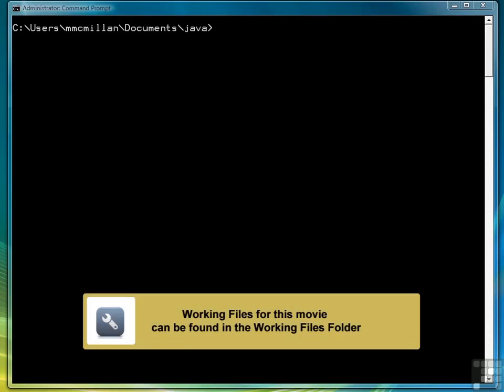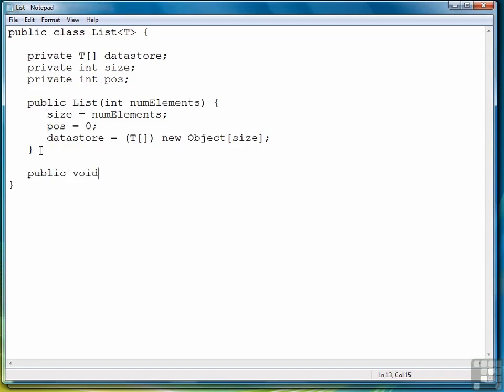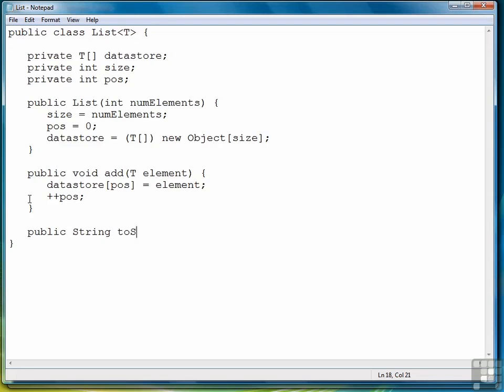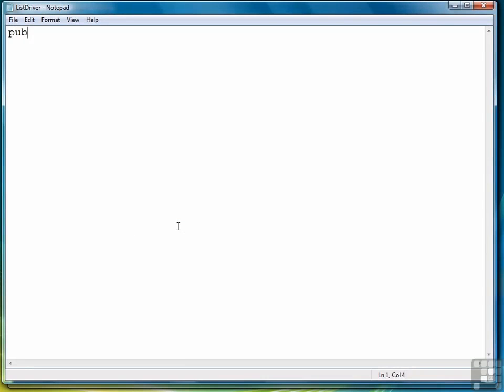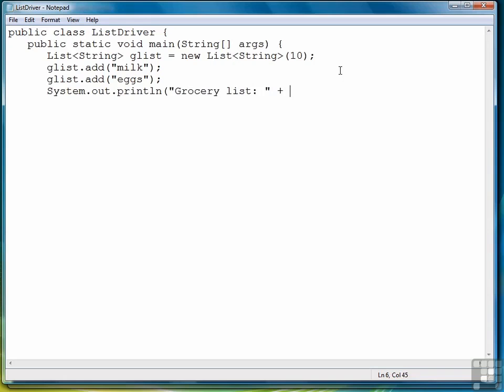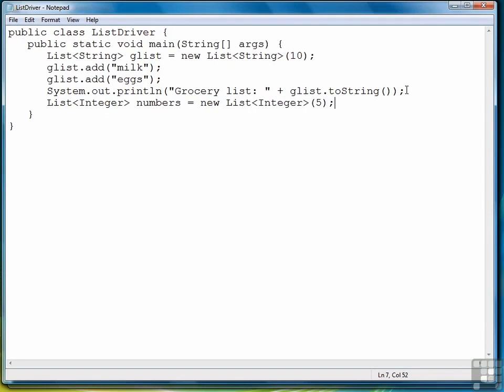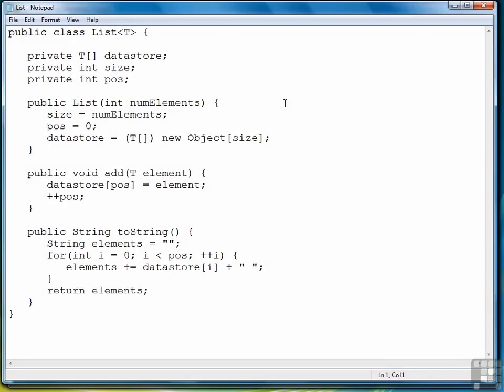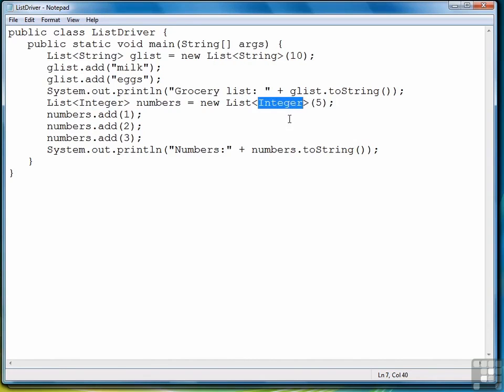14 Advanced Java Programming Udemy 2